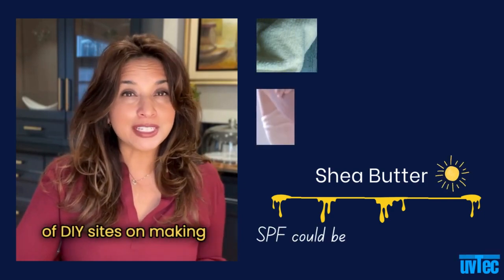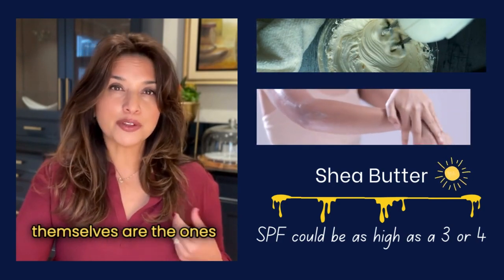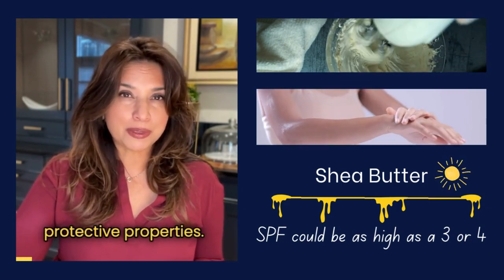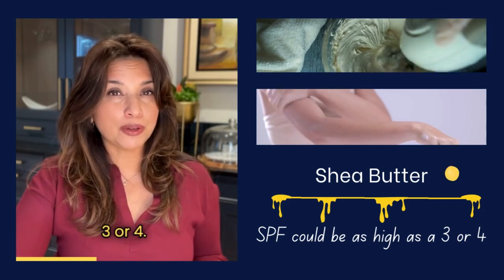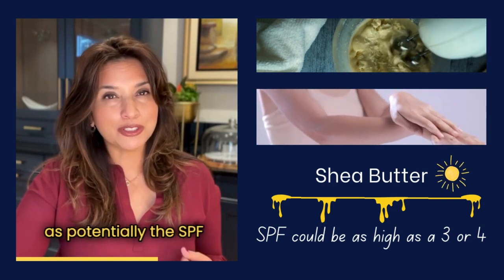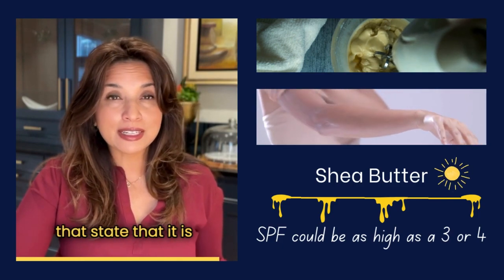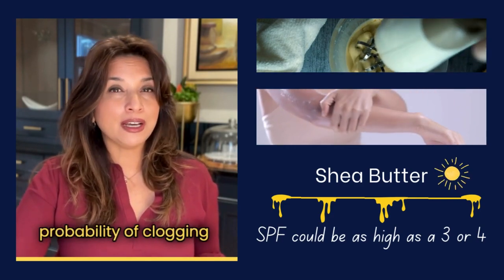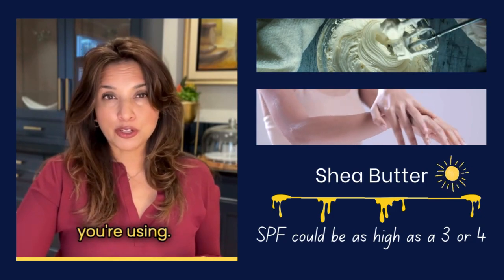Shea butter | 50 Ways to Shade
Shea Butter. Dermatologist @drerumilyas explains the SPF of shea butter in her series 50 Ways to Shade.
How much sun protection does shea butter offer?